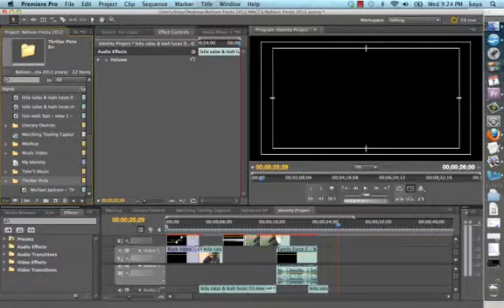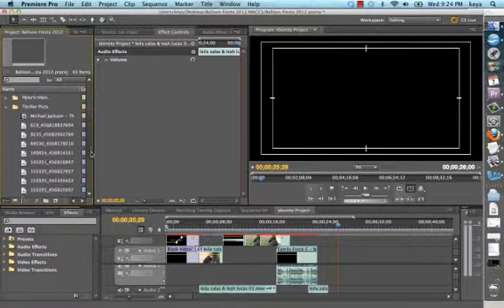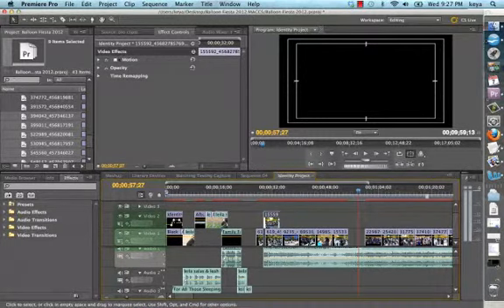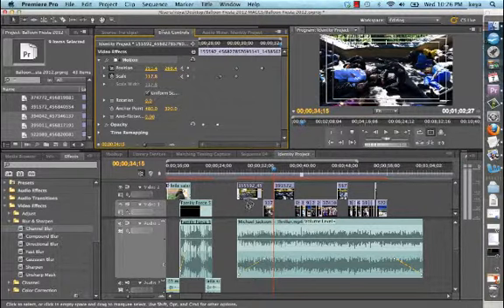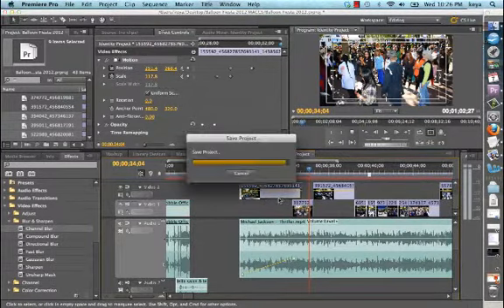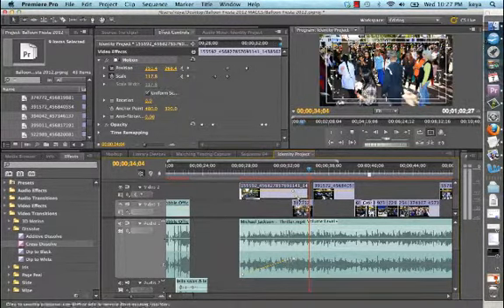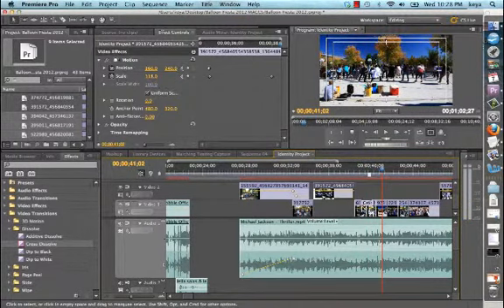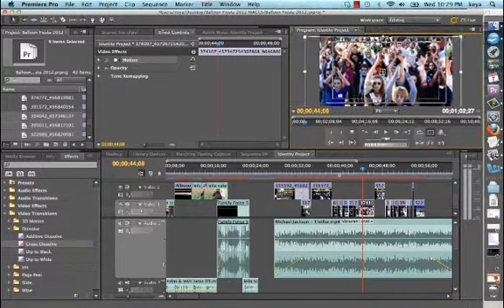Pictures - Keyframes and Motion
This was made to guide students in a video editing class I was teaching.